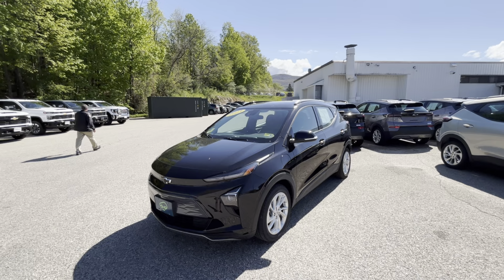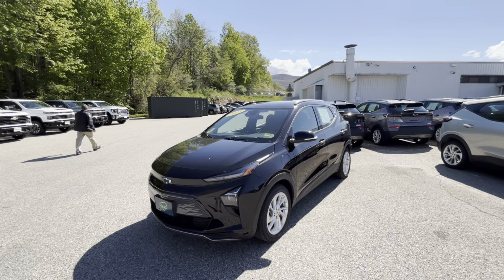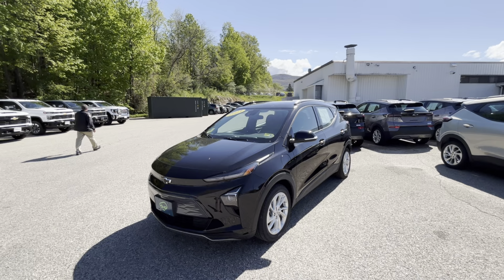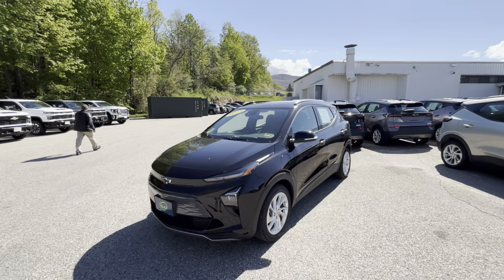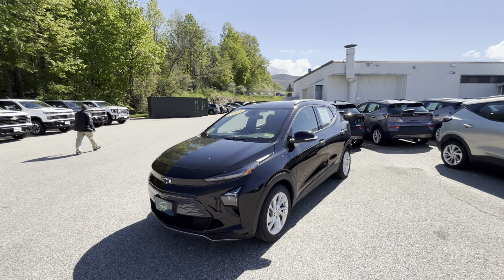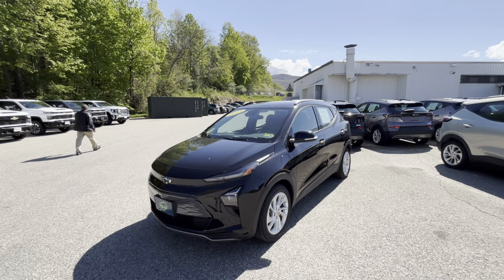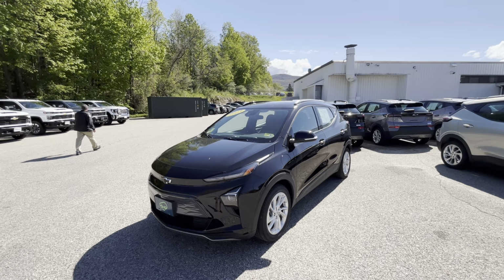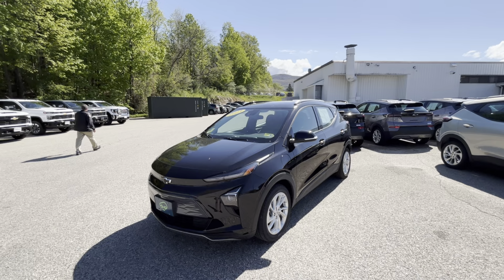2023 Chevrolet Bolt EUV Premier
We appreciate your interest in this 2023 Chevrolet Bolt EUV Premier.